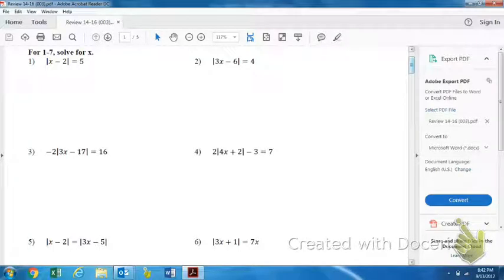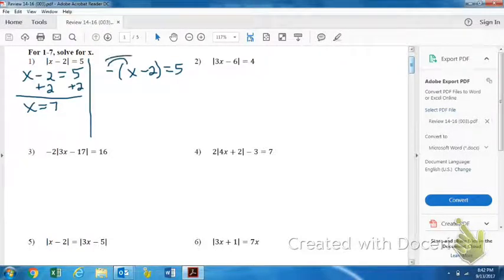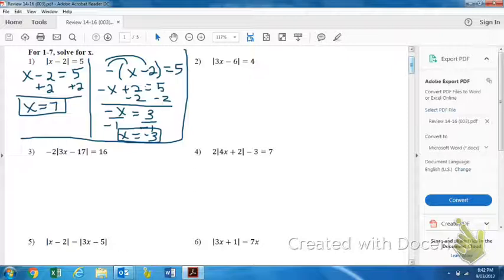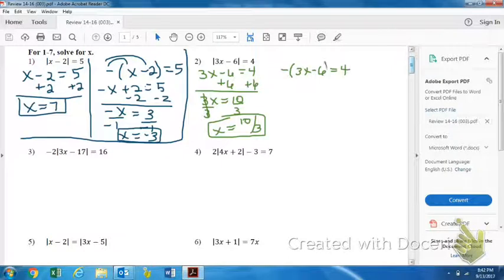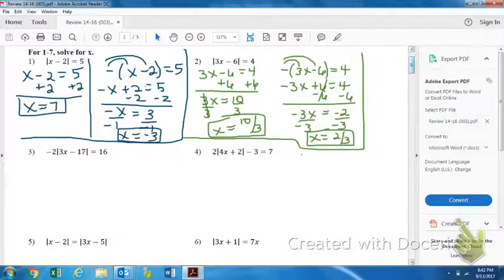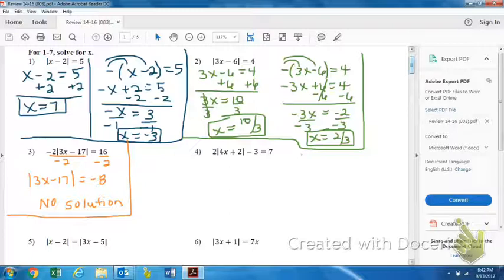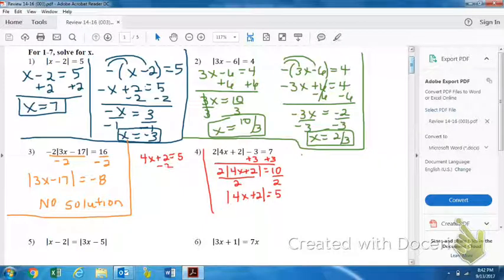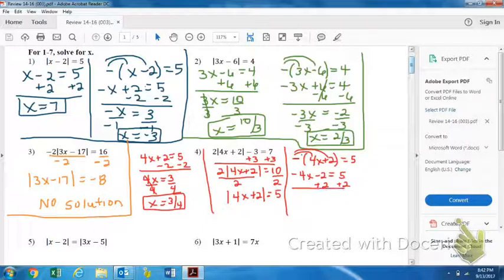Review 1.4-1.6 #1-4